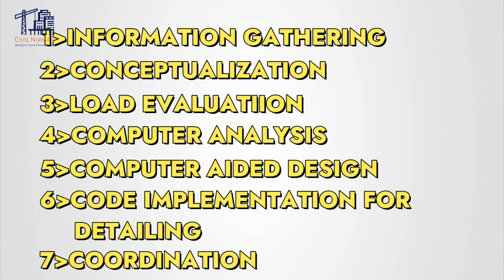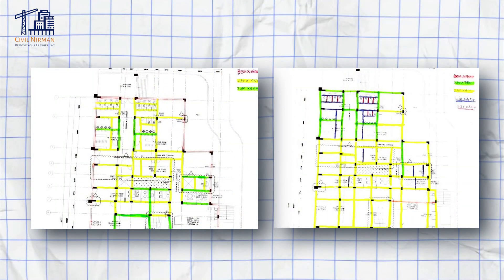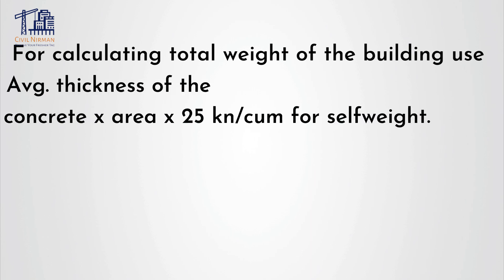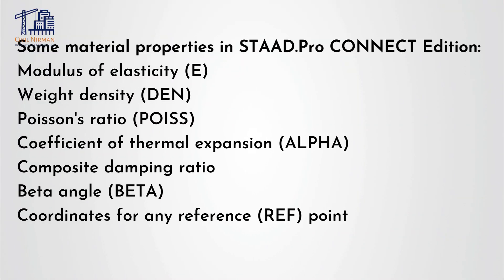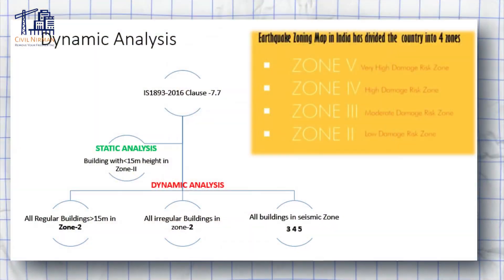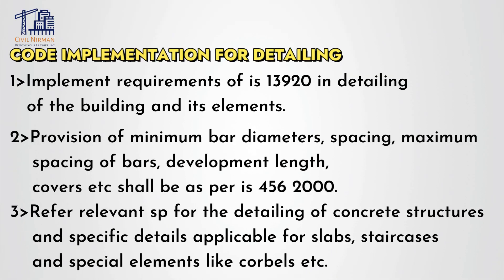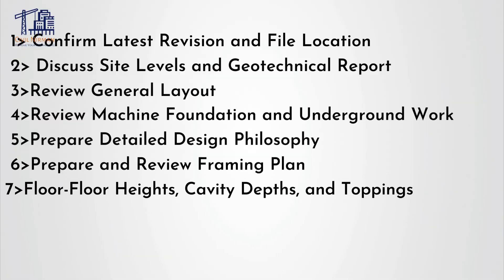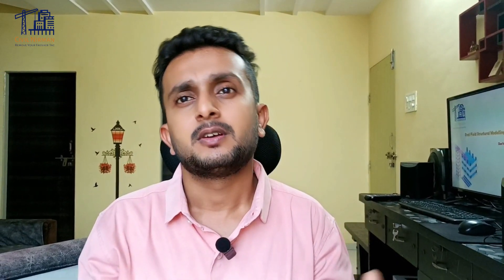Structure Design Philosophy As Per Indian Code| Imp. Parameters before starting any steel/Rcc design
Struggling with where to start in structural design? In this video, we’ll guide you through the essential steps of the Structural Design Methodology, making sure you have a clear path to follow before you dive into your next project. We’ll cover everything from understanding input requirements from architects, arranging framing plans, gathering load data, and studying soil reports, to working efficiently in STAAD.

Whether you're a beginner or just need a refresher, this video breaks down the process into simple, easy-to-follow steps. By the end, you'll have a solid understanding of how to approach structural design, ensuring your projects start on the right foot.